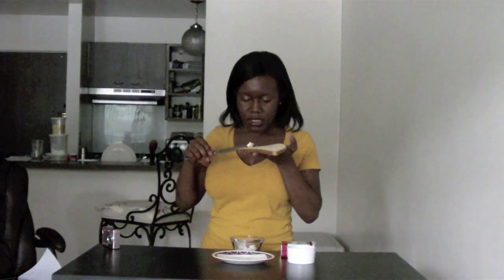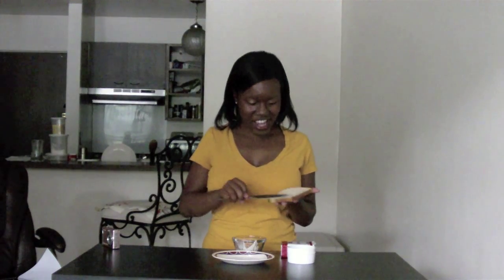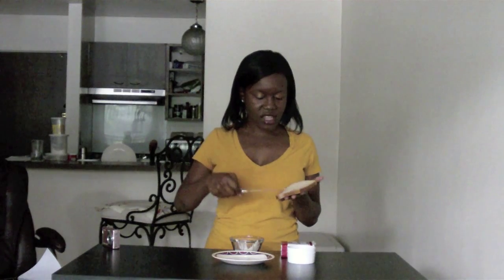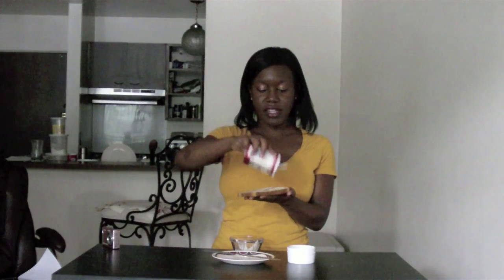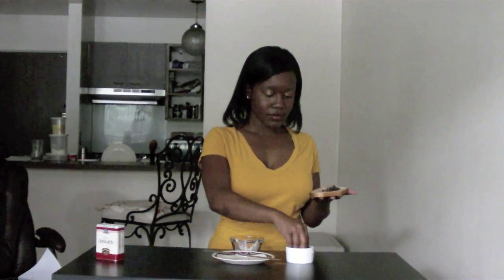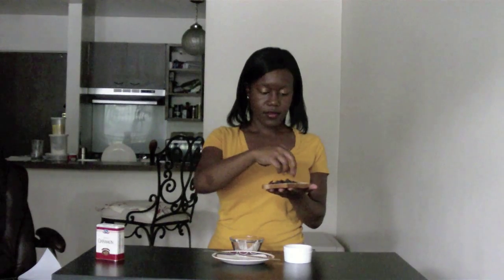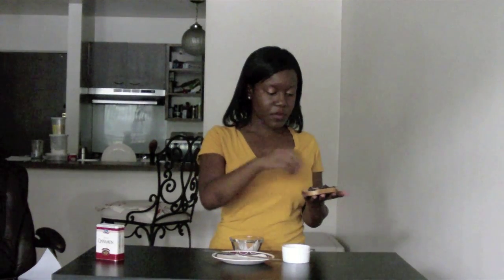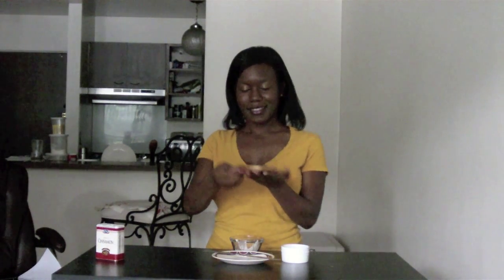Vegan Cinnamon Raisin Bread Recipe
Simple vegan snack for dorm room, after school, or study break, Cinnamon Raisin Bread.

Ingredients
Whole wheat bread
Earth Balance Buttery Spread
Cinnamon
Raisin

Vegans eat snacks too. I eat Cinnamon Raisin Bread all the time